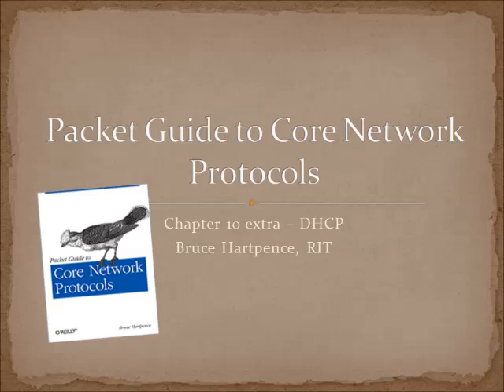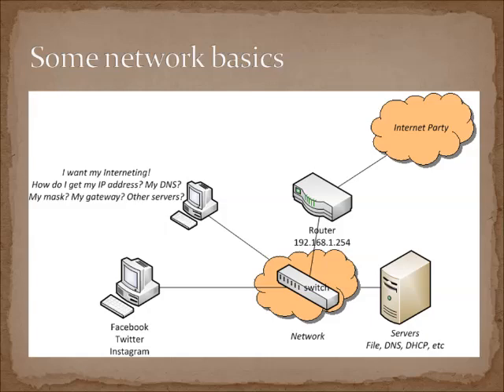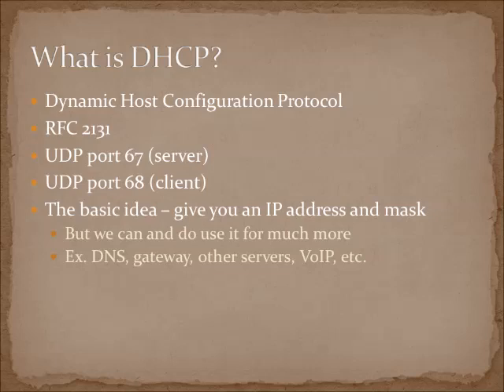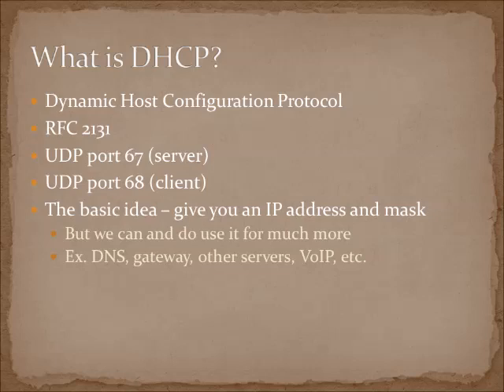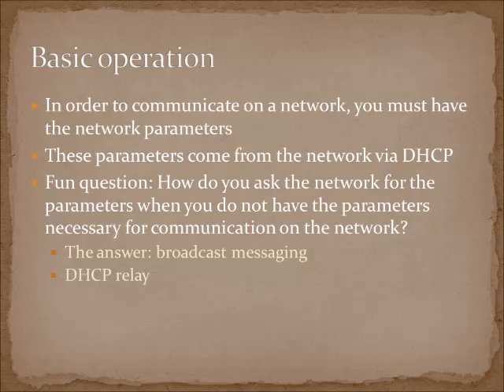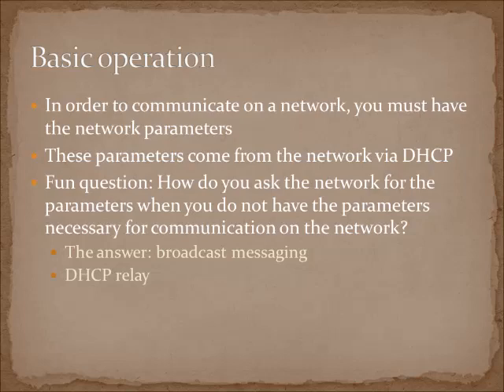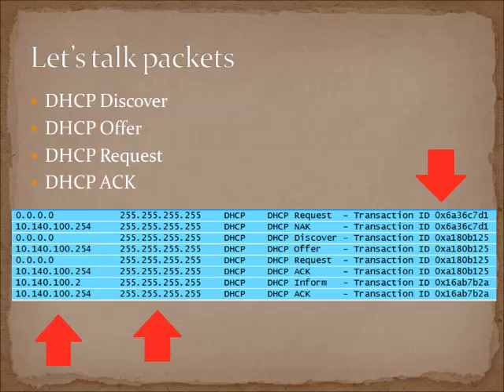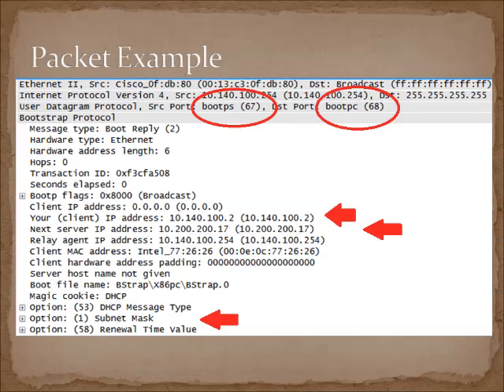Dynamic Host Configuration Protocol (DHCP)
This is one of the extra topics in chapter 10 in the Packet Guide to Core Network Protocols from O'Reilly.